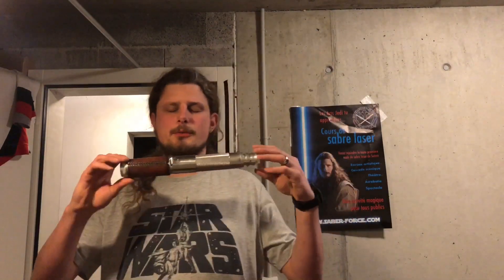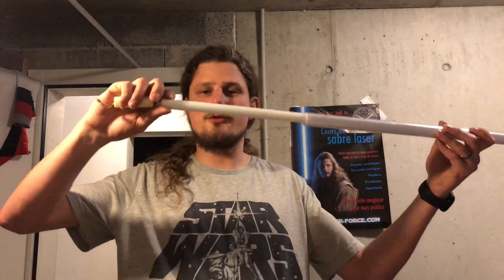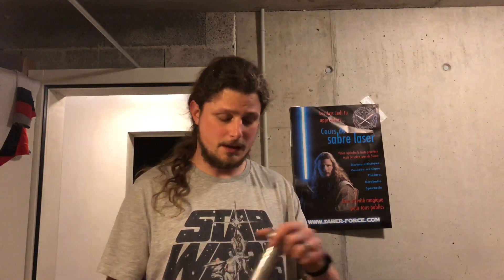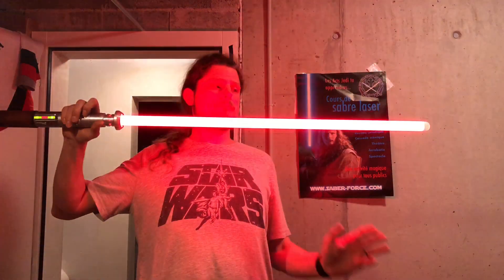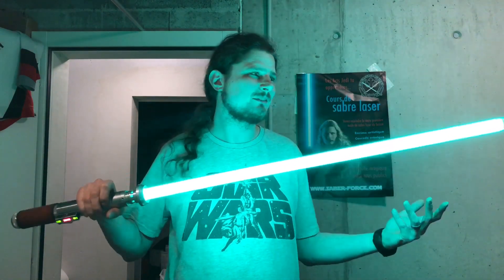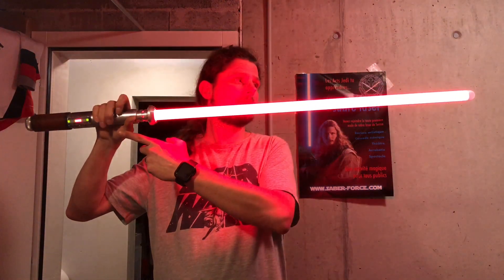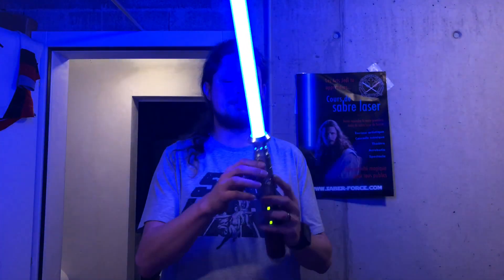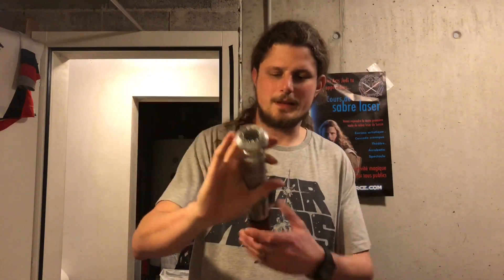Prizm 5.1 & Neopixel introduction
Little introduction to the basic features of a LEDstrip Prizm lightsaber done for a customer.

I left it here for anyone not yet familiar with this tech...